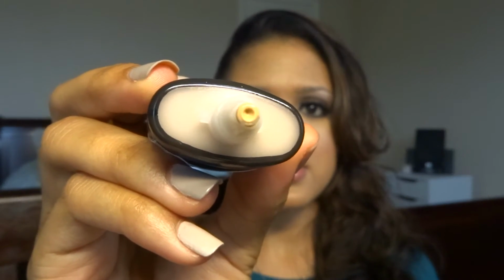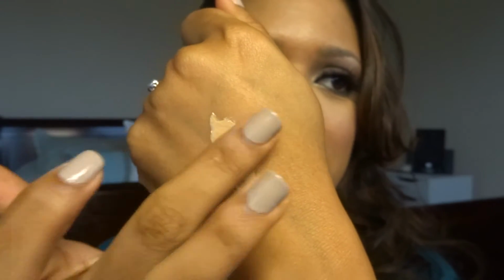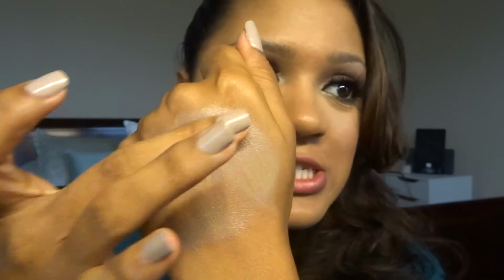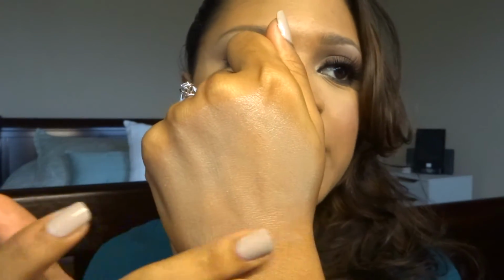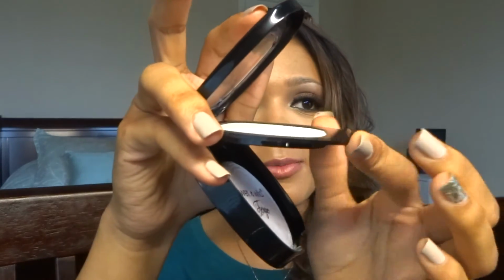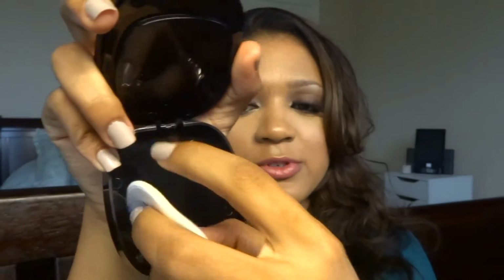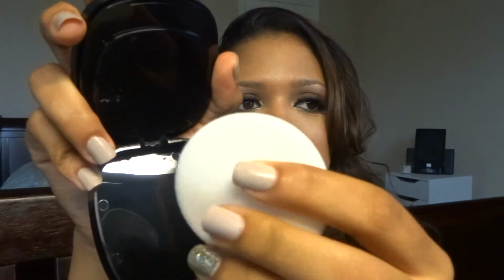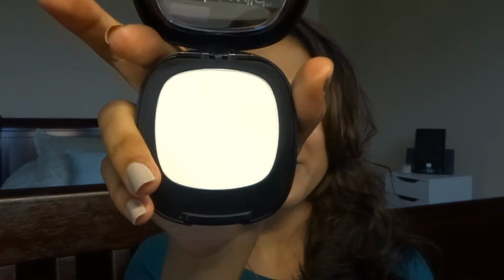Wet N Wild Fergie BB Cream (& Mattifying Powder) Review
Here's a quick review of the Wet N Wild Fergie BB Cream that I have been trying out for the past few weeks. I've used the BB Cream with and without the mattifying powder. I hope this review is helpful to anyone curious about these products!